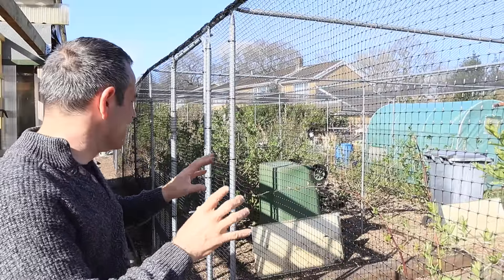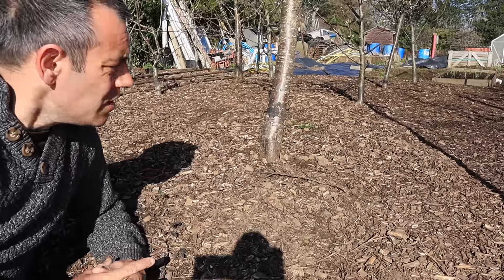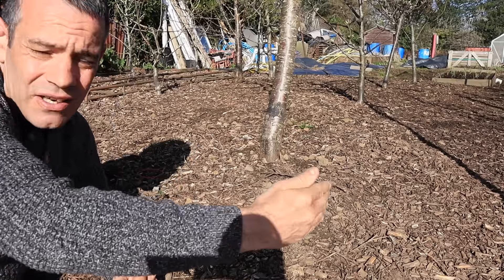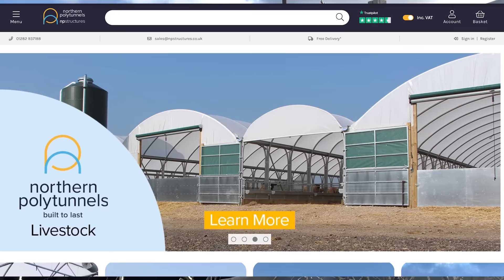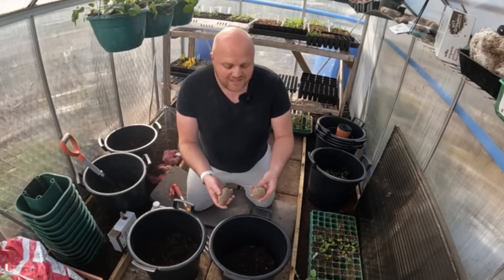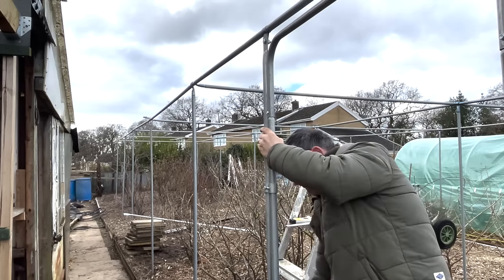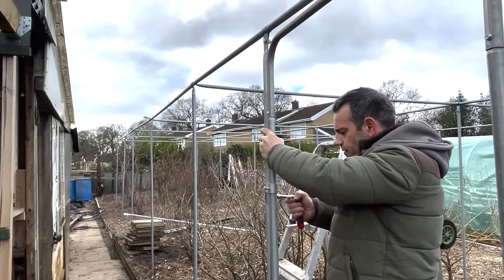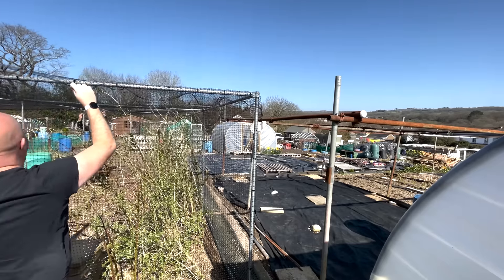This Genius Fruit Cage Changed My Garden Forever!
Are birds stealing all your precious fruit? In this video, I’ll show you how to build and install the ultimate bird-proof fruit cage using a premium kit from Northern Polytunnels. I’ll walk you through the entire process, from leveling uneven ground to securing the netting for maximum protection. Along the way, you’ll discover tips and tricks to save your harvest and make your garden thrive. Whether you’re battling birds or looking to upgrade your fruit-growing game, this cage is a game-changer. Watch now to see how you can protect your crops and transform your garden!